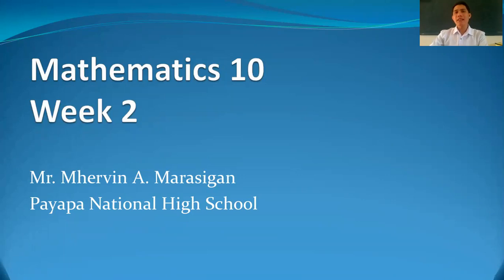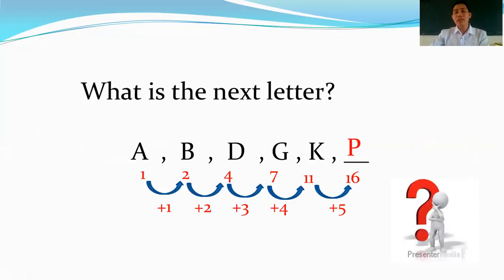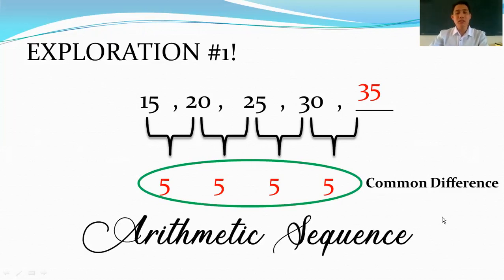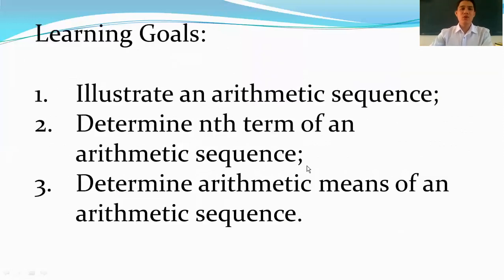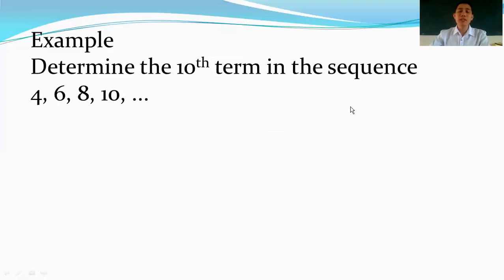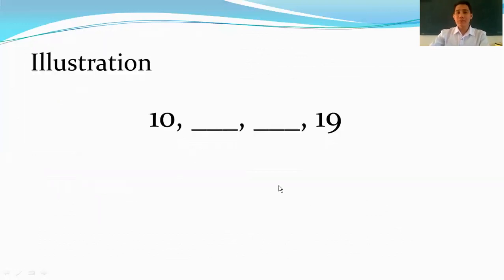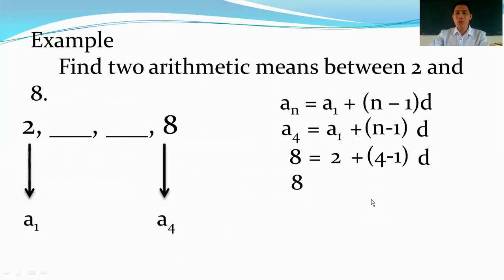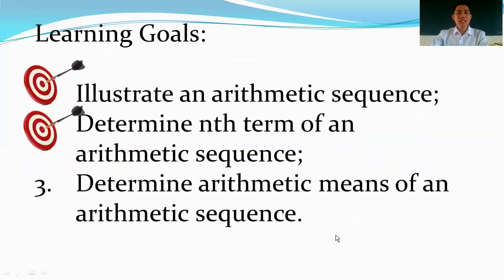Mathematics 10: Week 2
By: Sir Mhervin Marasigan of Payapa NHS